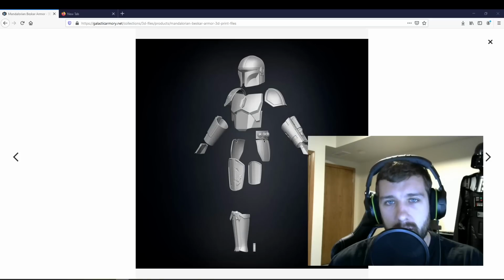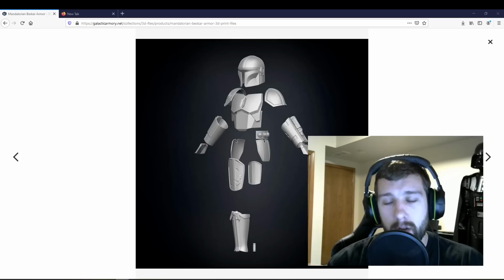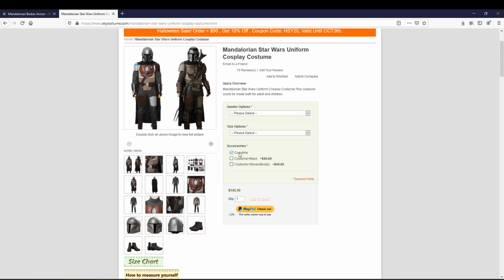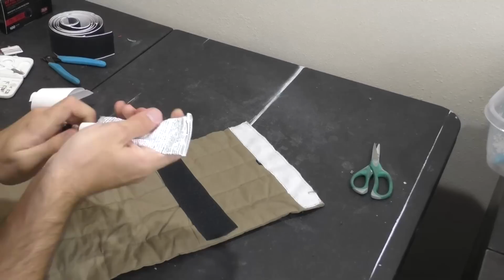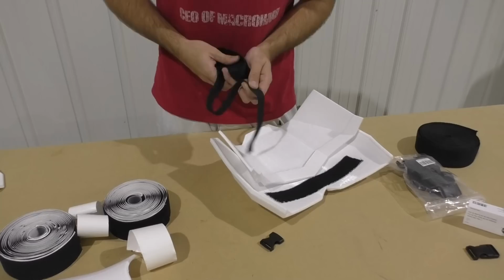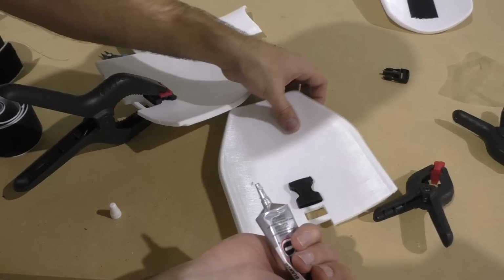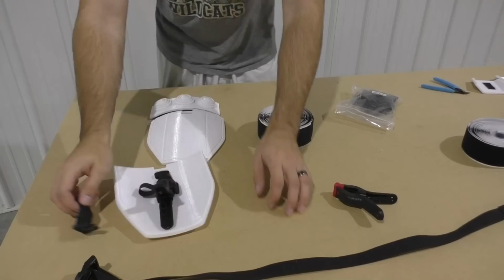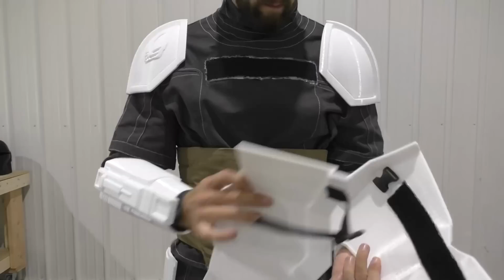Making A Mandalorian - Episode 1 - Flight Suit and Attaching Armor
Welcome to the first in a series of videos where I show you guys how to make your own Mandalorian armor as seen in the TV show The Mandalorian. In this first video I'll be showing you where I got my flight suit and the changes I made to attach the armor to it.

My recommended 3D Printer

Interact with me on Facebook